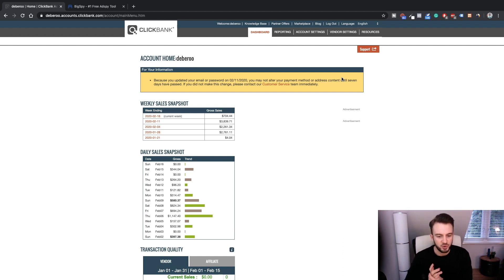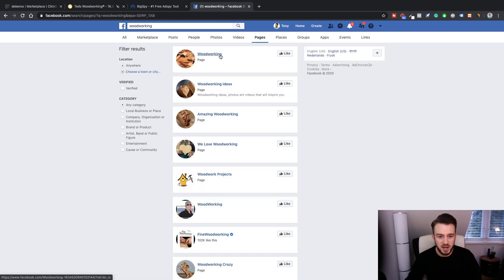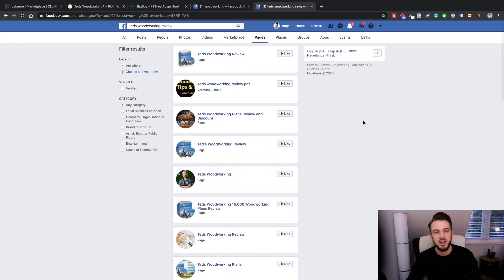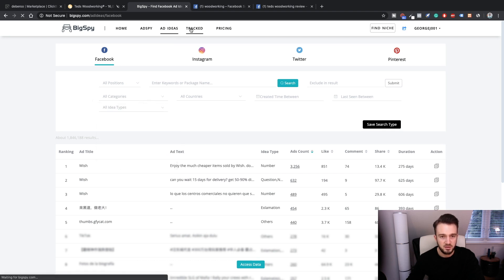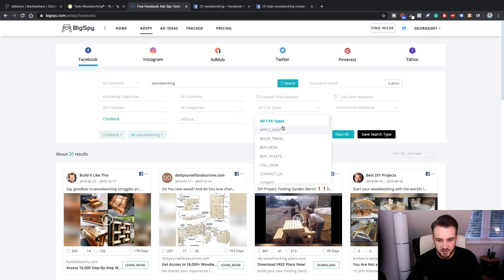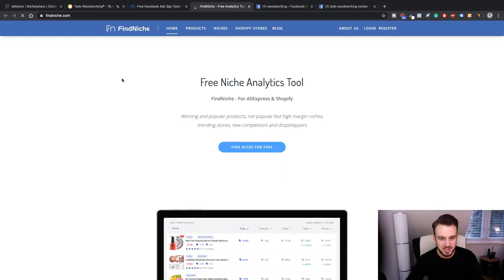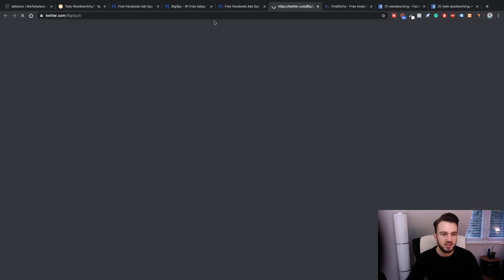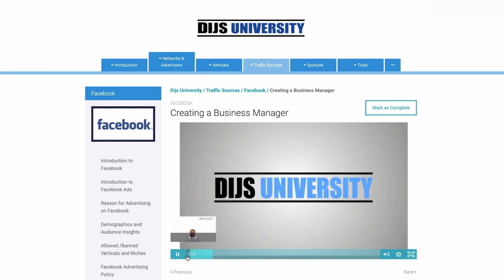[REVEALED] FREE FACEBOOK AD SPY TOOL | CLICKBANK RESEARCH 2020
Want to know a free Facebook ad spy tool for Clickbank research 2020?

In this video, I review a new product research tool called "Bigspy". I review Bigspy and give my honest rating as we walk through the tool and how it all works. Bigspy IS FREE.

But, never forget... many times, you get what you pay for! It’s the #1 ads spy tool, Bigspy is having a huge database that almost covers every ad type, niche and also any country. It has more than 100 million ads from more than 40 countries and regions and more than 40 AD types, And is growing. You can easily social media ads and funnels in a matter of seconds.

Key Features of Bigspy
You can search Facebook, Instagram, Twitter, Admob, and Pinterest, Yahoo for all kinds of advertisements on different platforms,
It can be different types, different countries of all kinds of advertising campaign your campaigns
Top Stores Shopify spy ads,
Including Product Database, and Trending Products
And it has a free version
Of course, these advertising data does not mean that we can do network marketing, but this is only part Of our marketing.

The Bigspy Advertiser feature allows you to find out where your advertiser is serving ads. Imagine you decide to advertise a product. All you have to do is insert the domain name in the advertiser search field.

You can then view demographics, all ads (text, banner ads, native ads), and information about publishers, even their sites.
Tip: We recommend that you sort yours cremates by exact search, as it will show you the best ads first!